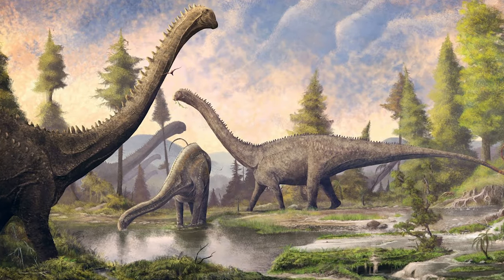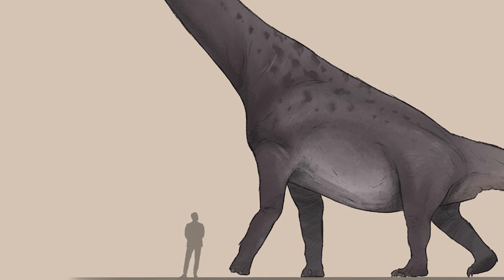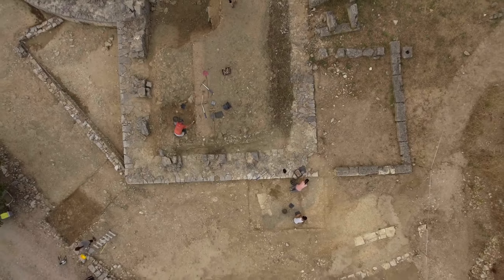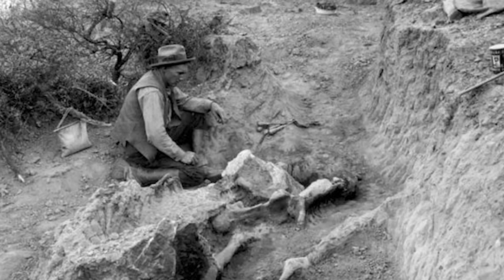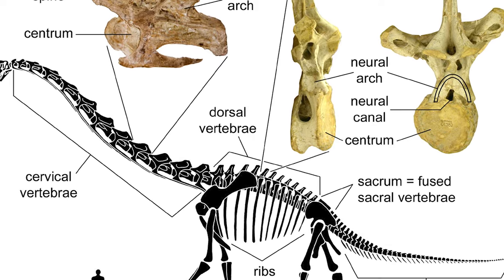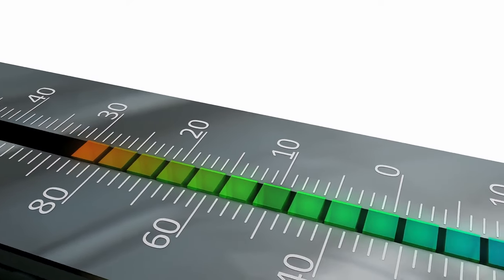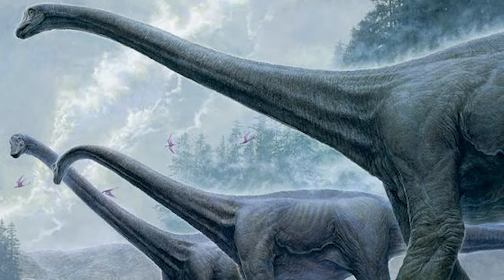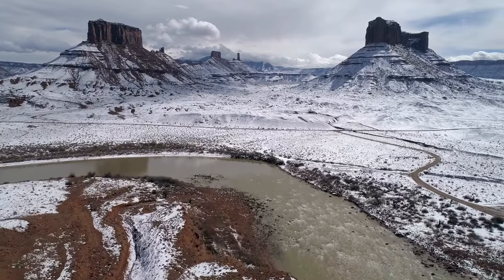Brachiosaurus: One Of The LARGEST Animals to Ever Exist | Dinosaur Documentary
Today; whilst continuing the theme of covering iconic dinosaurs from the Morrison Formation, we will be exploring the life and natural history of Brachiosaurus in a deep dive of detail. We will examine how this mighty reptile lived; what it looked like; how it interacted with its environment, and, ultimately; how it was discovered over one hundred and fifty million years after it disappeared from the face of the earth. Join us as we take you back to the time of the dinosaurs to explore Brachiosaurus: one of the most amazing sauropods ever to walk the earth.

0:00 Introduction
1:55 What Exactly Was Brachiosaurus?
5:47 How Was Brachiosaurus Discovered?
11:06 How Did Brachiosaurus Live?
15:20 The Brachiosaurids
18:18 Outro

Writing & Research by: Thomas McGlynn